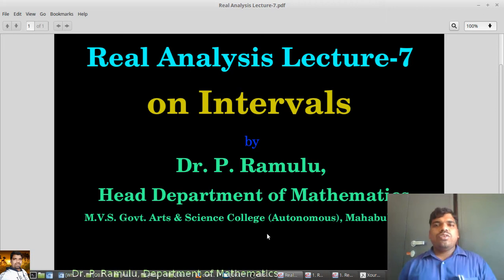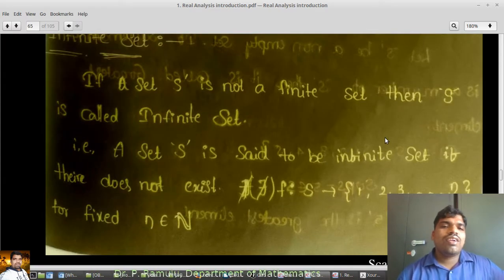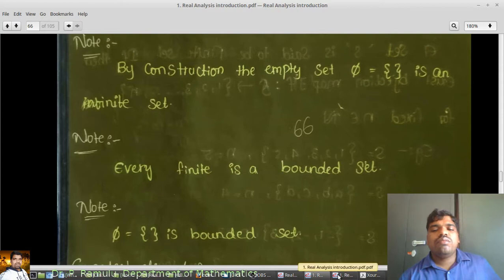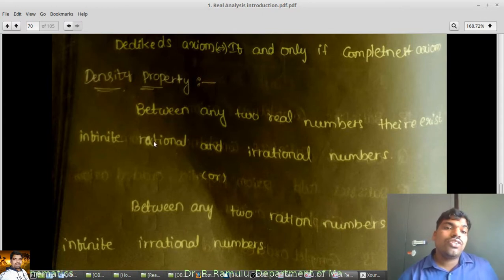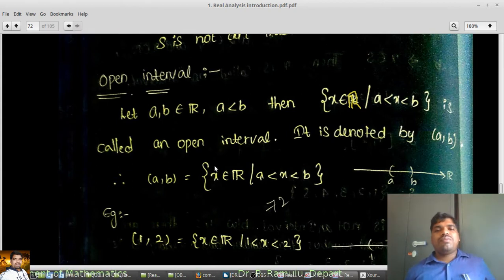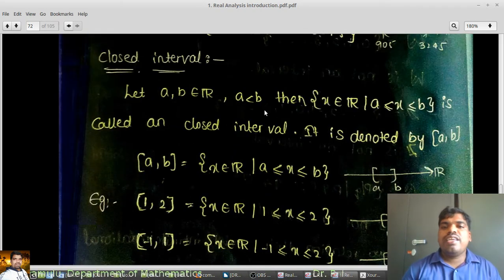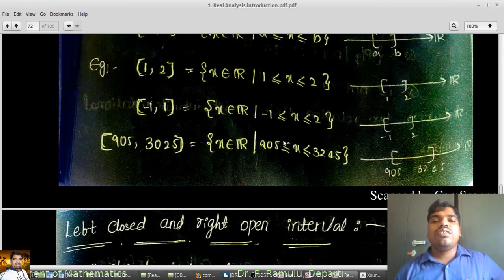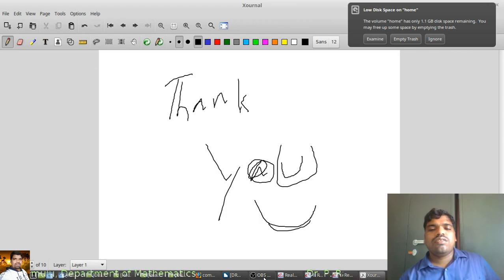Real Analysis Lecture-7 on Intervals by Dr. P. Ramulu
Discussed about Intervals, Rays and Dedekind Property